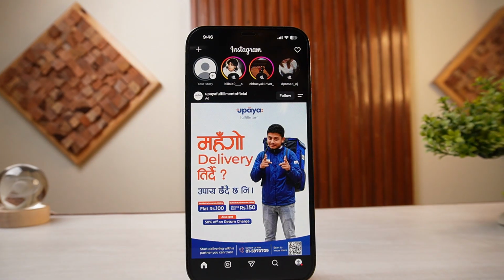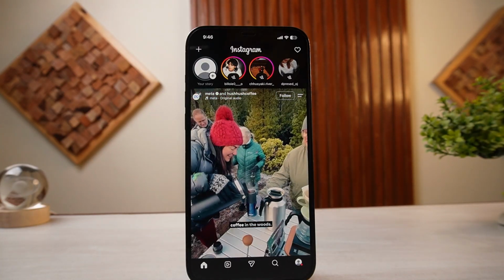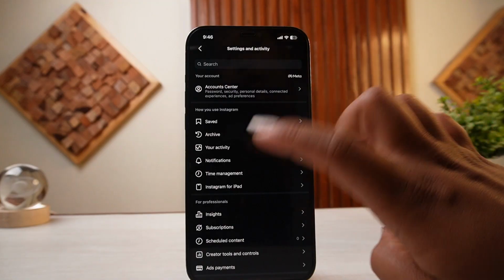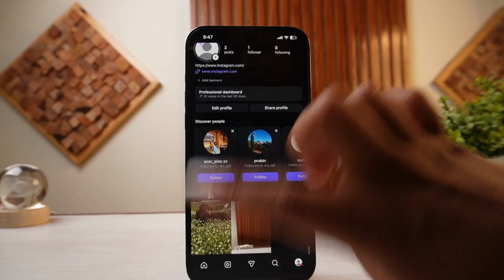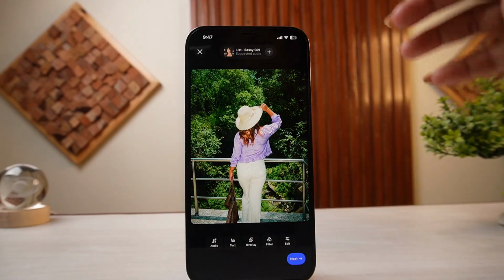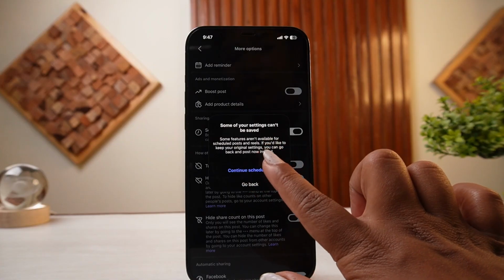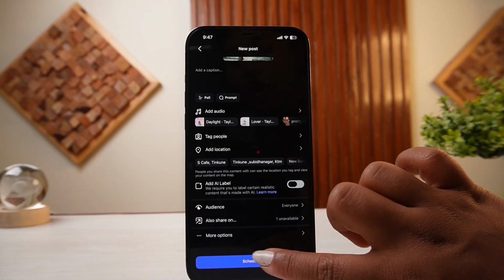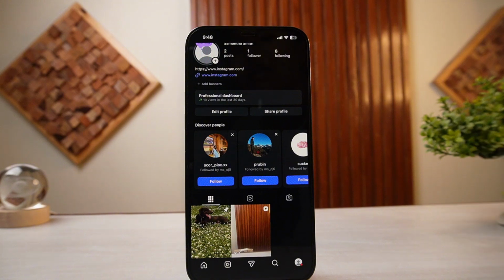How to schedule a post on instagram in 2026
In this video, we’ll show you how to schedule a post on Instagram in 2026 step by step. Instagram’s scheduling feature allows you to prepare your content in advance and choose a specific date and time for your post to be published automatically.

You’ll learn how to create an Instagram post, access the advanced settings, enable scheduling, and select the date and time you want your content to go live. This can make it much easier to plan your Instagram content without having to publish every post manually.

We’ll walk you through the complete scheduling process directly in the Instagram app. Whether you’re managing a personal brand, creator account, or business profile, scheduling posts can help you organize your content and maintain a consistent posting routine.

Follow along with the full tutorial to learn how to schedule Instagram posts in 2026 and manage your content more efficiently.